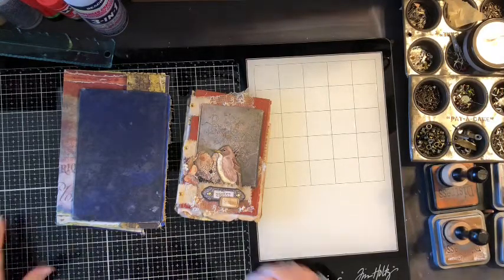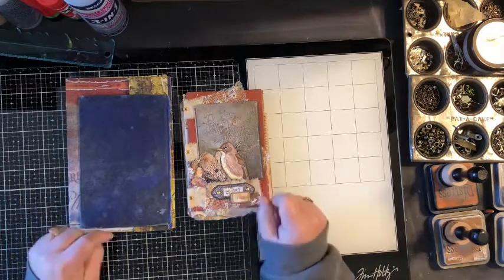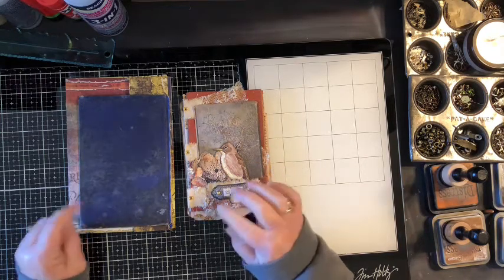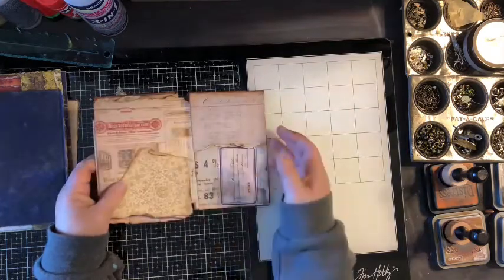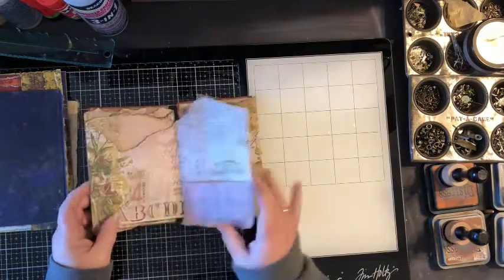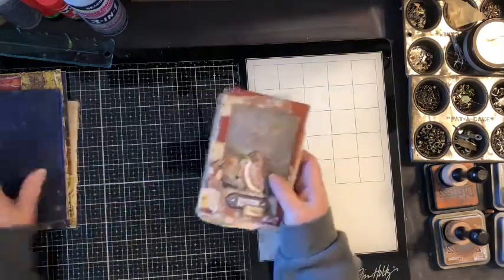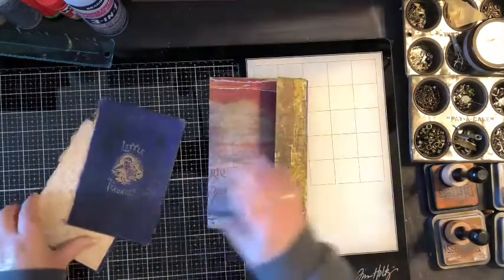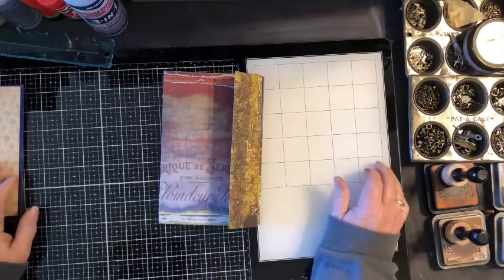Sunday journaling- putting together an accordion journal.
Today I am putting together a accordion journal. I am roughly following tutorials by Barbara @ 49 dragonflies and Suzy @shabby soul. I have linked their videos below.